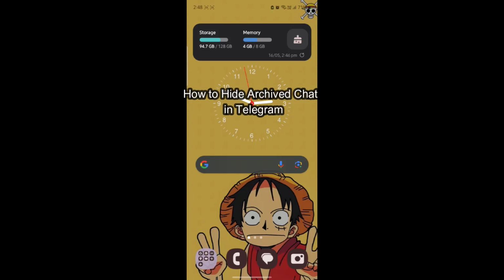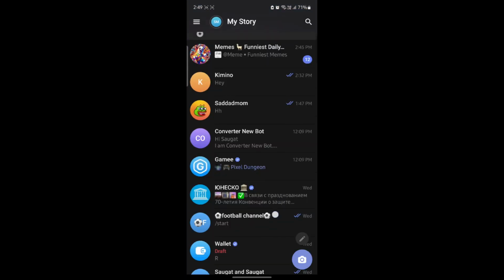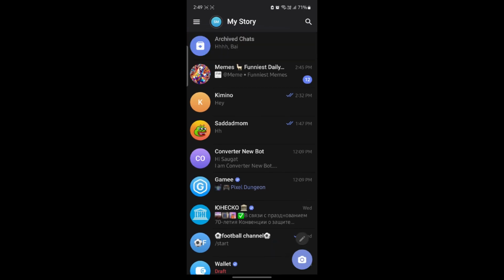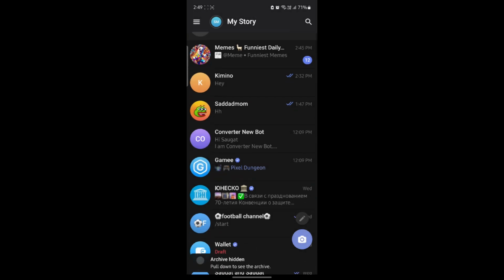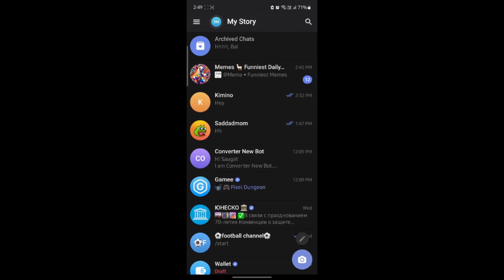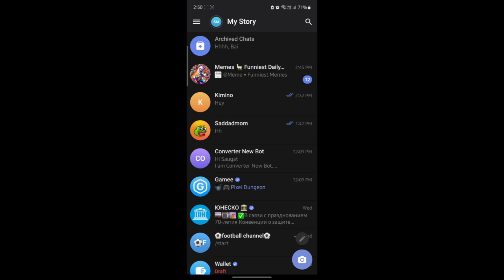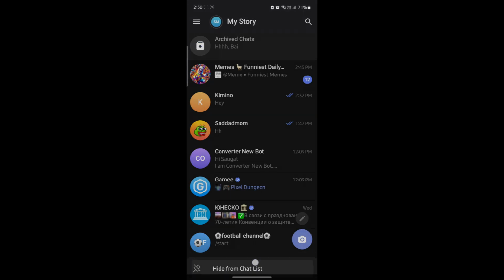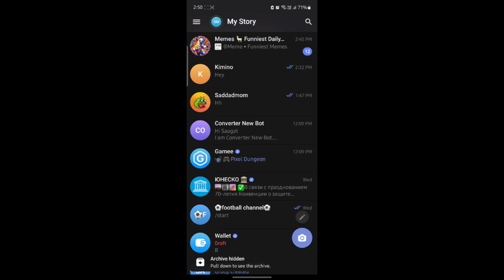How to Hide Archived Chat on Telegram (2024) | Hide Archive Chat on Telegram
This video shows you how to hide archived chats in Telegram for a cleaner and more organized interface. Learn the instructions to keep your archived messages out of sight, ensuring your main chat list is clutter-free. Perfect for users who want to manage their conversations more efficiently.